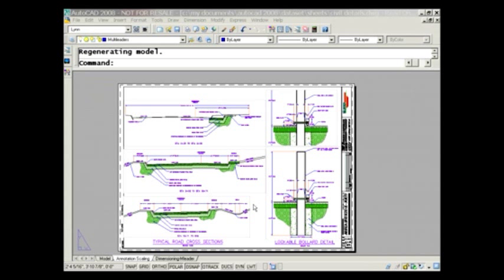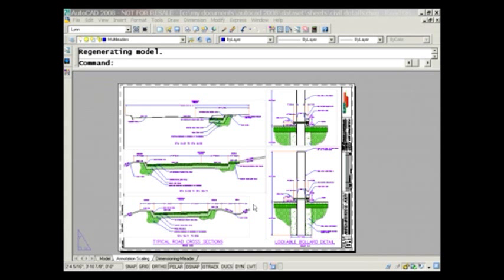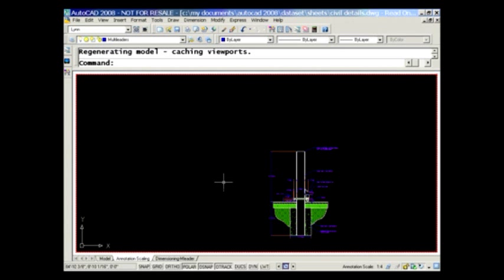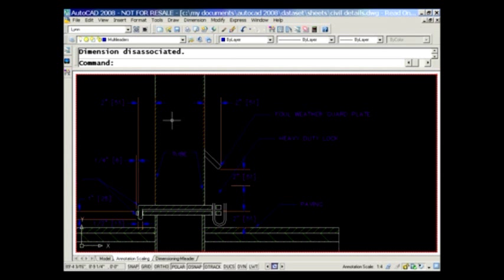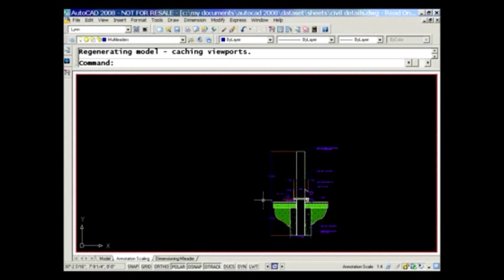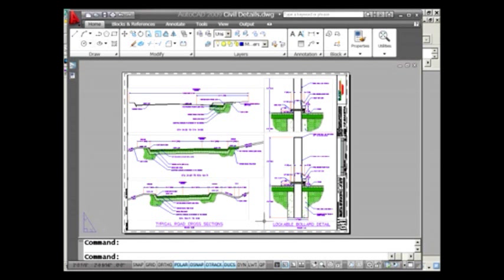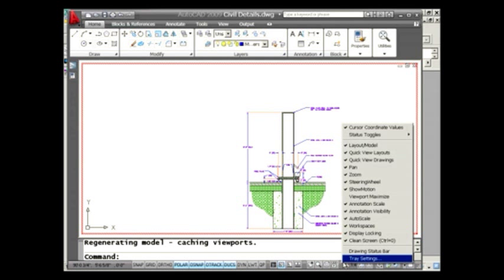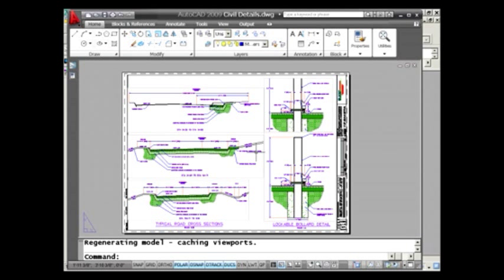AutoCAD -- Maximize Viewports, Minimize Effort (Lynn Allen/Cadalyst)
Quickly edit objects within a viewport without modifying the scale factor. (AutoCAD 2005 and later) For more CAD tips,